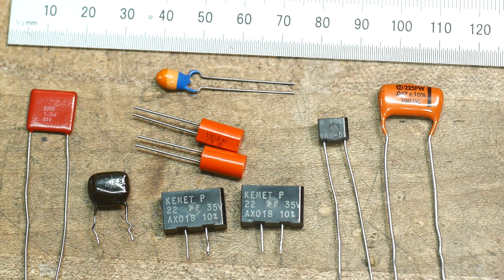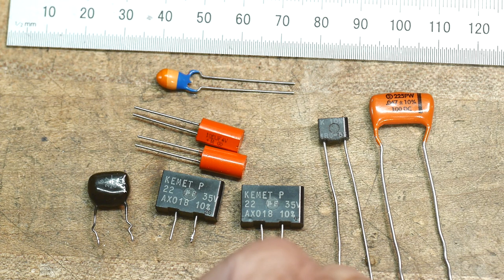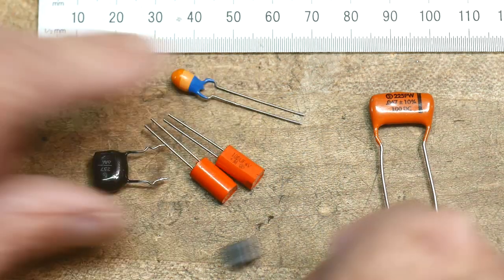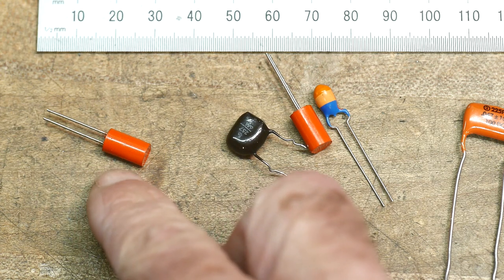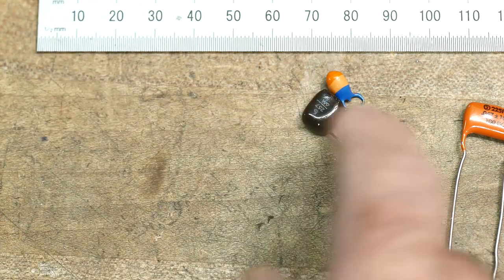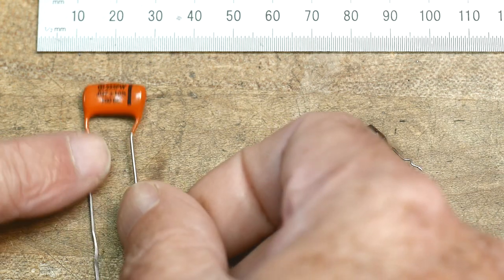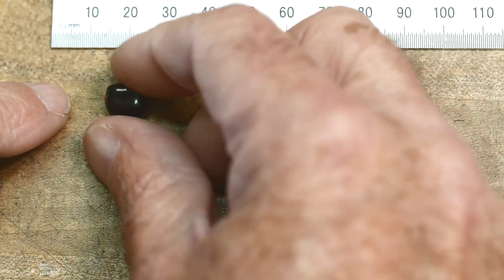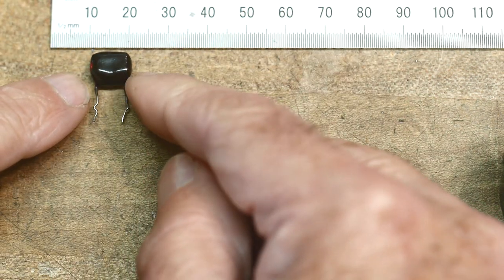#636 Strange Old Capacitors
Episode 636
Some weird capacitors I've never seen before
Be a Patron: